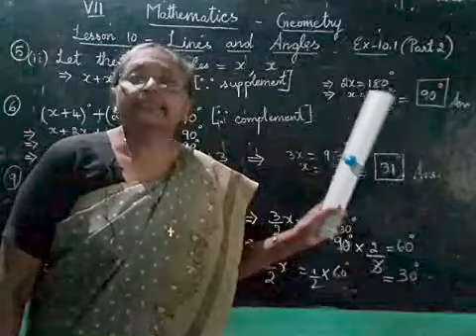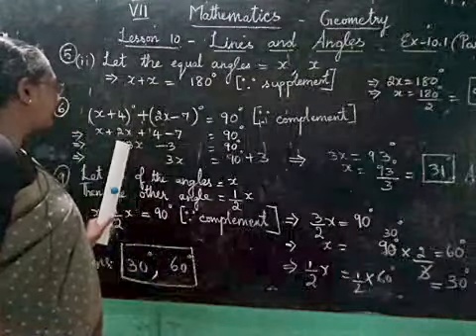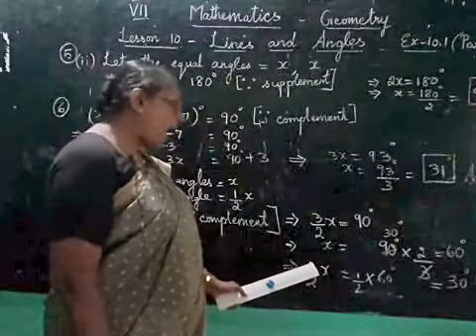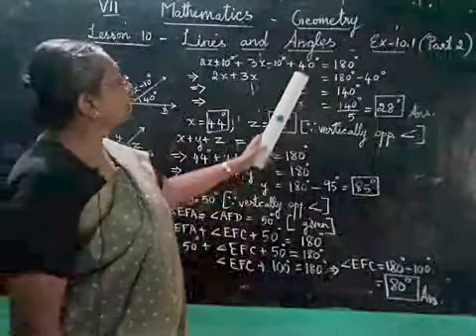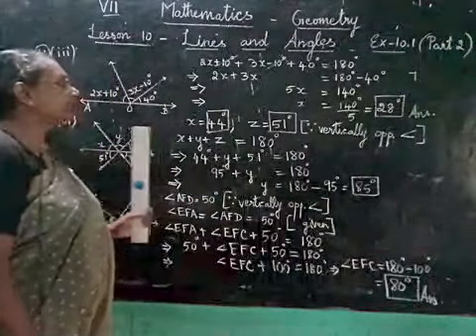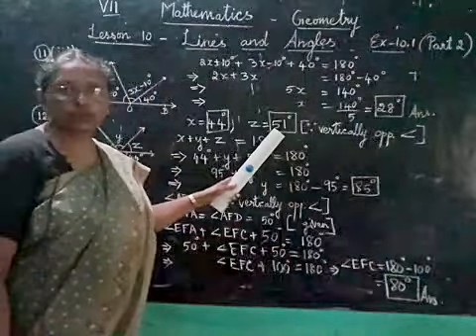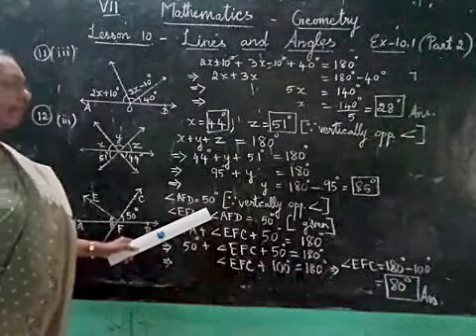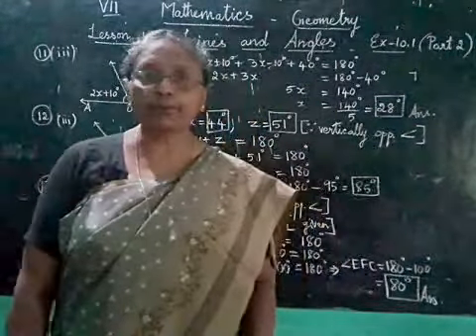Class 7_Maths_Exercise 10.1 part 2_Mrs.Malini